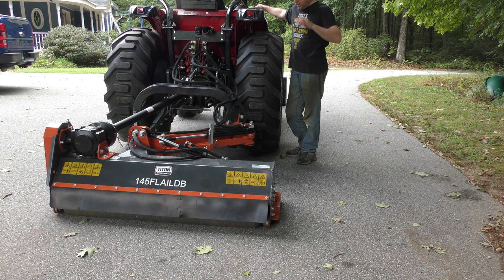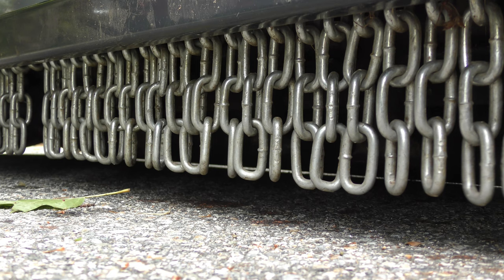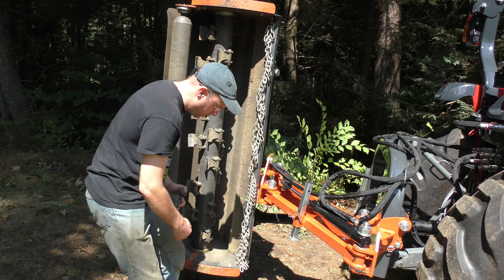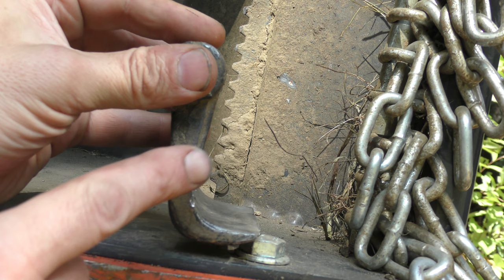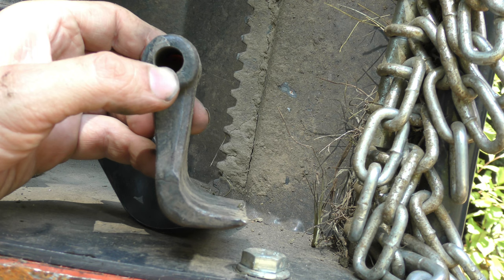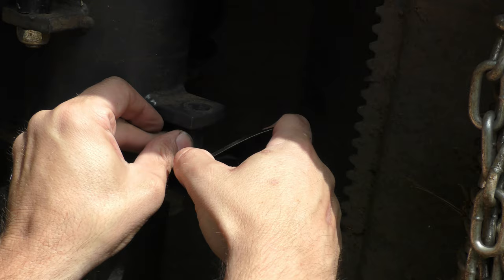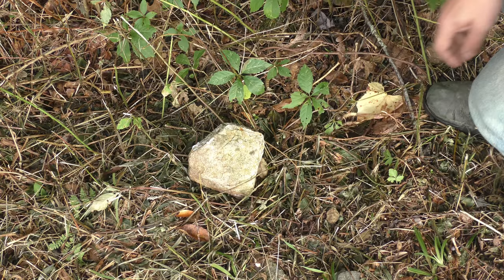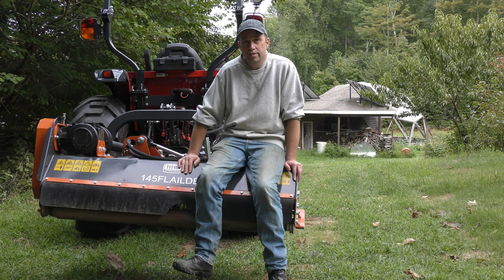BUYER BEWARE: Titan Attachments Flail Mower Review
If it wasn't for their poorly design blades, this mower might actually be good.

I contacted customer service and they said the blades are "wearable" items and they would not replace them, nor did they have any replacements in stock.  I also could not return the flail because they only accept returns for new items.

I wouldn't have done a video like this, but Titan removed my 1-star review from their site, so the public needs to know what to expect when they purchase from them.

I got the blades from Amazon.  Make sure you grind down the top corner so they can spin properly.

0:00 Intro
0:46 Flail overview
1:40 No height adjustment
2:23 Cutters too low
3:17 Support legs too short
3:55 Broken cutter blades
5:05 Failure analysis
8:20 Installing a different blade
9:40 Testing new blades
10:59 New blade analysis
12:54 Outro